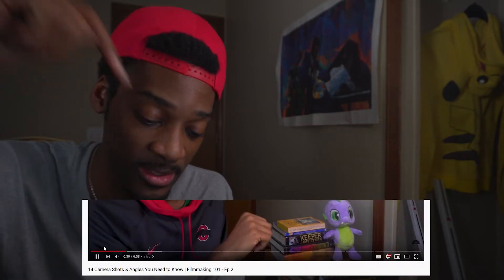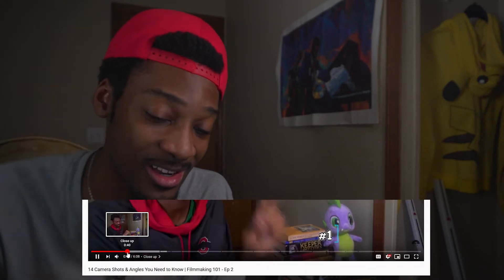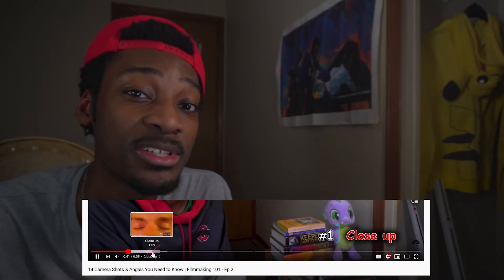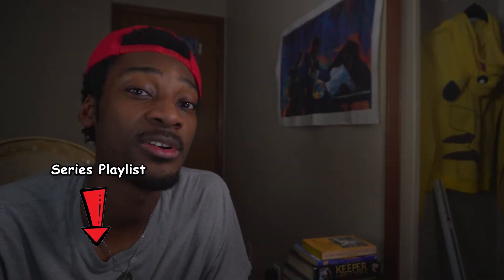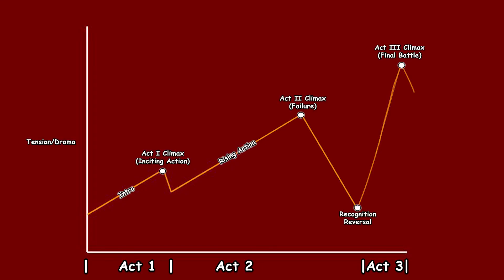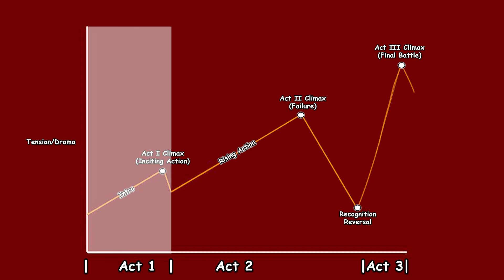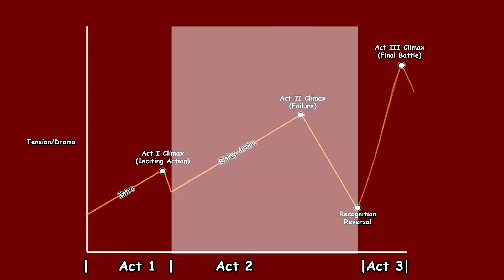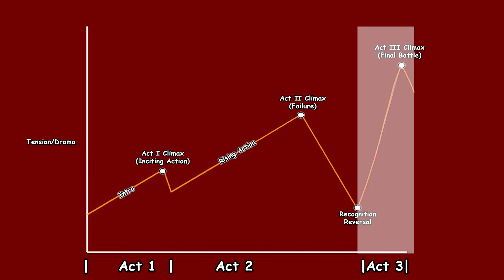3 Act Structure Explained | Filmmaking 101 - Ep 4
4th episode of my Filmmaking 101 series |
Timestamps:
0:00 - Intro
0:31 - 3 Act Structure
1:38 - Act 1 (Intro)
3:00 - Inciting Action
3:23 - Act 2 (Rising Action)
3:50 - The Fall
4:03 - Recognition & Reversal
4:55 - Act 3 (Conclusion)
5:13 - Falling Action
5:26 - Recap
5:39 - Future Videos
6:10 - Credits